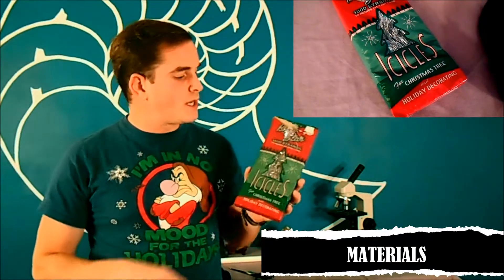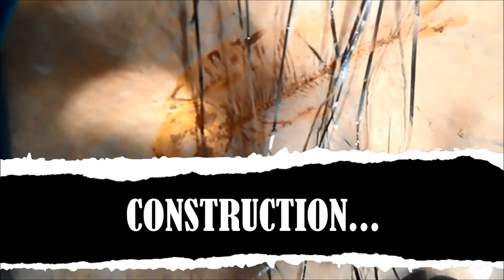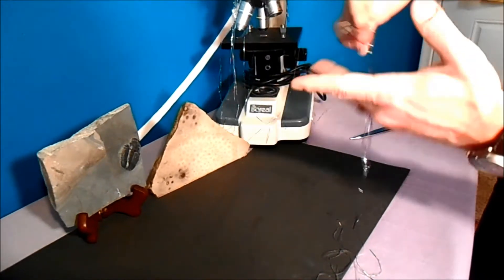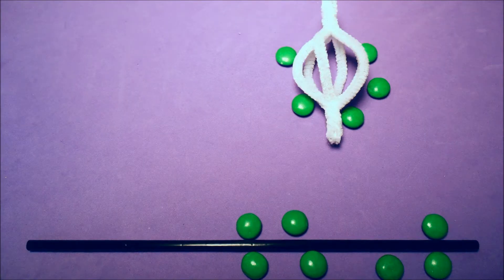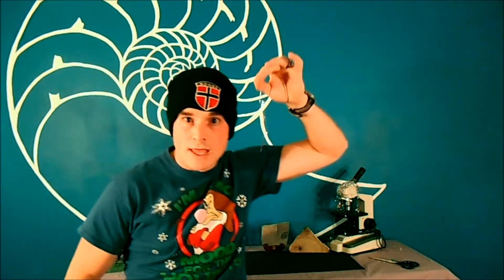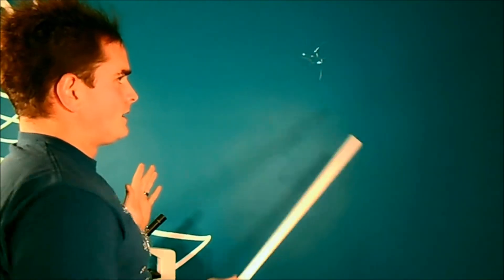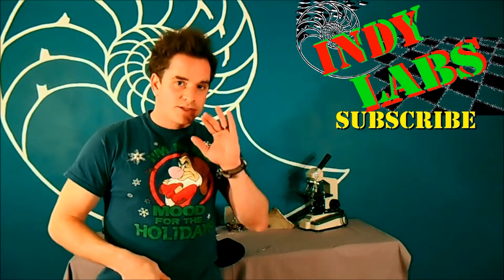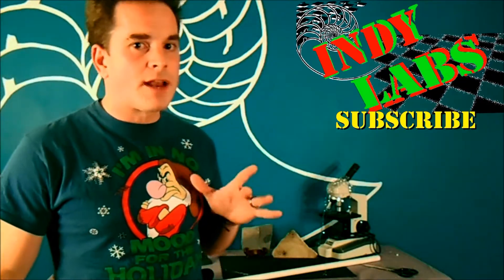Static Electricity Levitation - Indy Labs #5 (At Home DIY Holiday Science)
Who doesn't want to make something levitate?  The power is readily available in the form of electrons and static charge!  In this lab, we show you how you can easily levitate holiday tinsel with just a PVC pipe!  Cheap, easy, and awesome!

The Indy Labs series focuses on at home science experiments that are low cost and easy to do, but still drive the science concepts home.